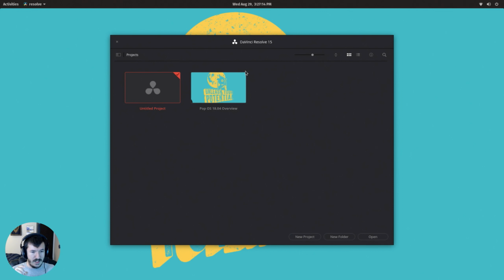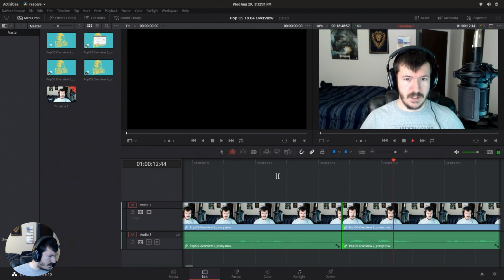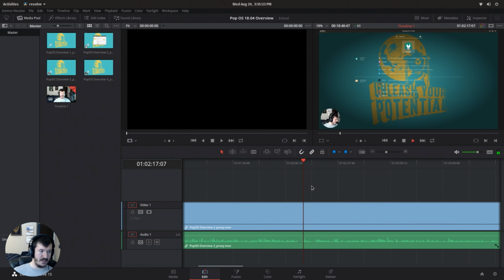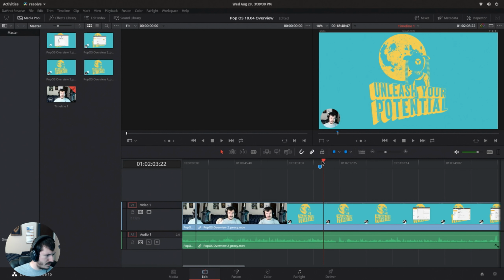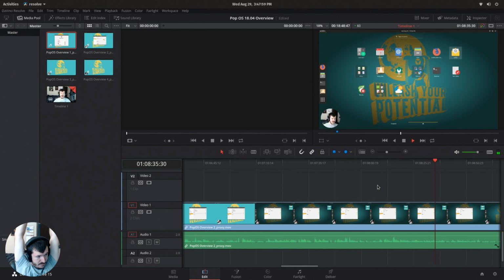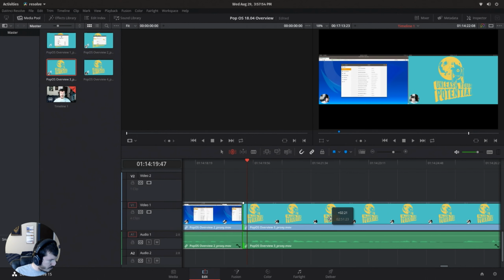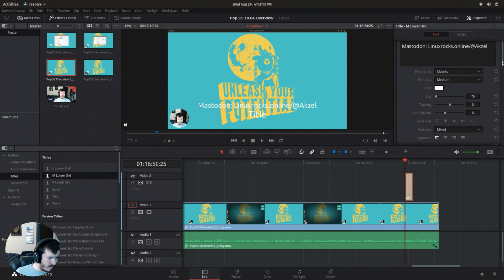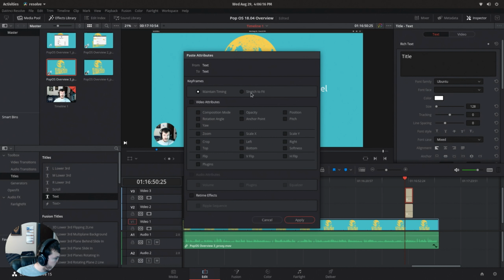Testing Resolve 15 on Linux...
..but also rambling a lot about what video editing programs I've used over the years, plus other things. Actually, a lot of this video is rambling while I happen to be editing a video with Resolve in the background.

But I guess we can consider this a test of Resolve's stability while editing. Maybe.